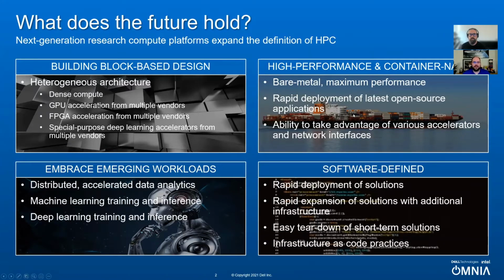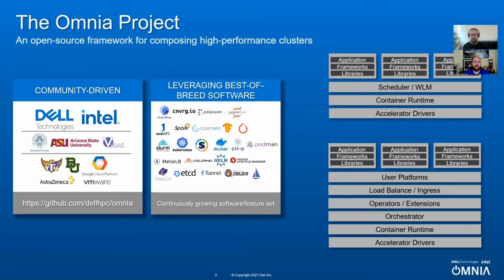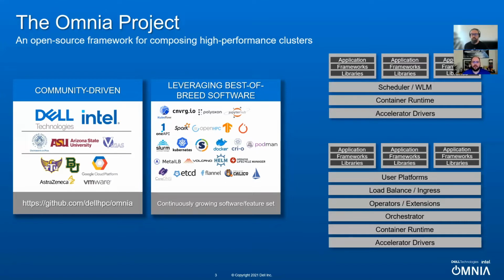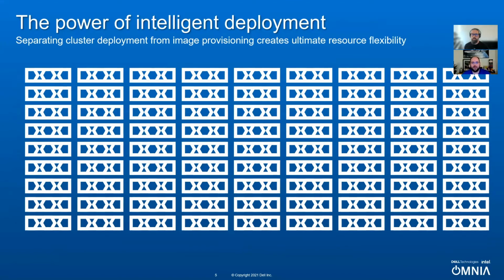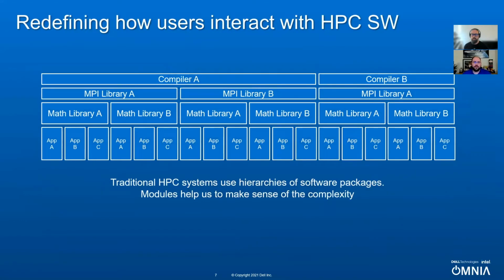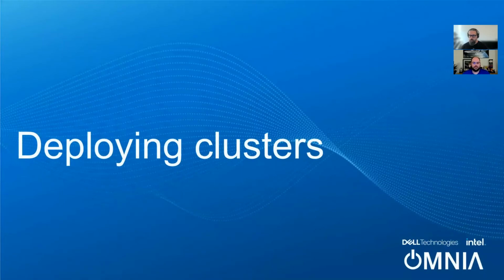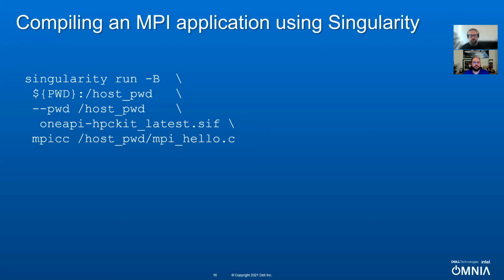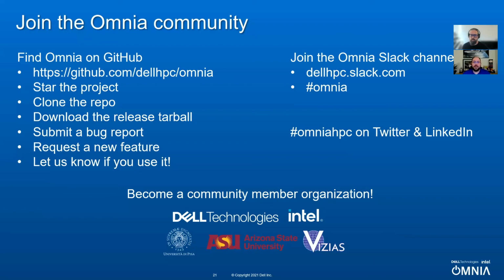Building Clustered Infrastructure on Demand with Omnia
Dr. Luke Wilson and John Lockman share ways to ease deployment of heterogeneous systems that tackle a wide variety of HPC workloads. A set of Ansible playbooks with containers make it easier to create pools of resources to handle diverse workloads and tasks.